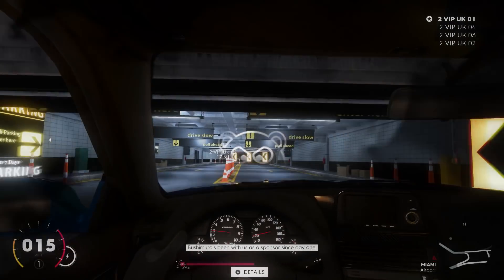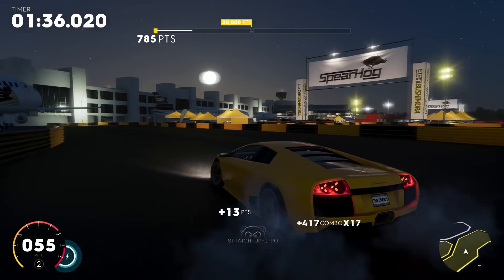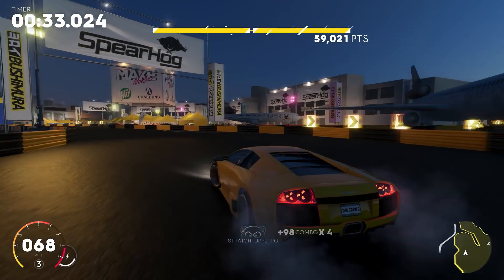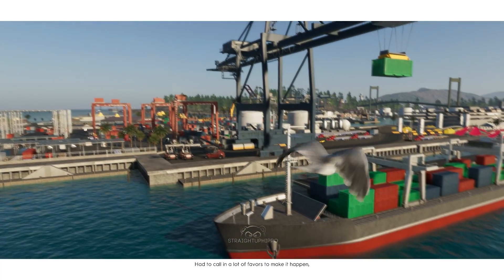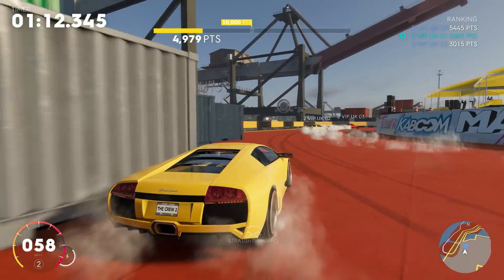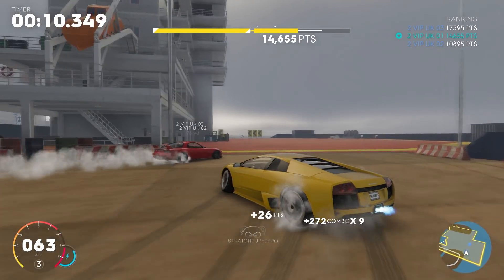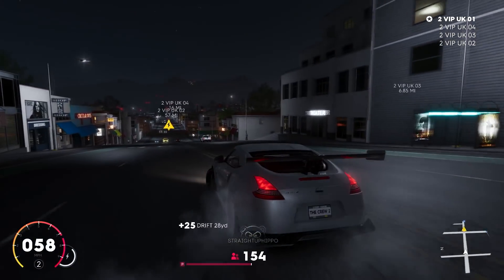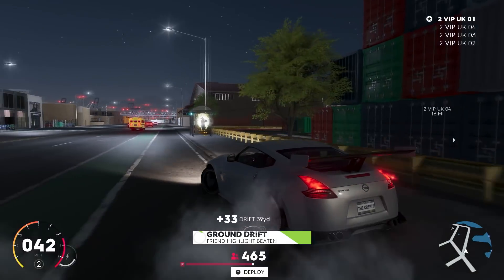THE CREW 2 - DRIFTING DISCIPLINE WALKTHROUGH (Drift Murcielago and Nissan 370z Gameplay)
Make sure to smack the like too, it goes a long way more than you realise. :)

Equipment
Computer :
CPU: AMD Ryzen 1700x
Graphics Card: AMD R9290
MOBO: GIGABYTE GA-AB350M
RAM: 16GB Corsair Vengence
Case: Enthoo Evolv ATX
Storage: 4TB HDD and 250GB SSD

Recording:
Graphics Card: Elgato Game Capture HD
Microphone: RODE NT-USB
DSLR: Sony A5000
Webcam: Microsoft Livecam 3000 (STREAM ONLY)

Other Stuff:
Headphones: Sennheiser G4ME ZERO
PSN: StraightUpHippo
XBL: StraightUpHipp0
Steam/Origin: StraightUpHippo